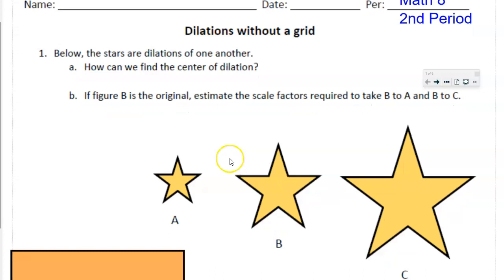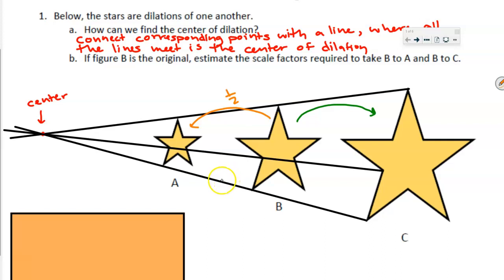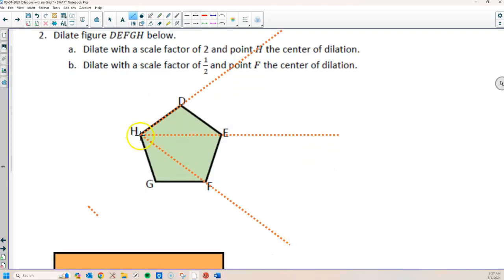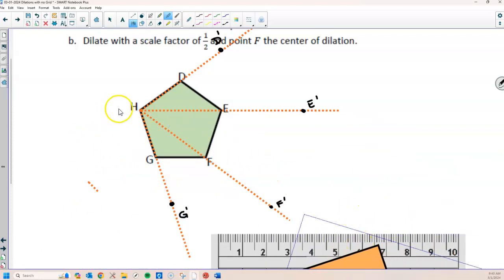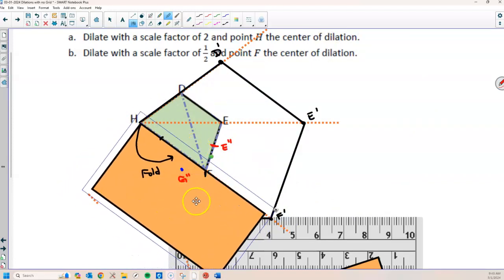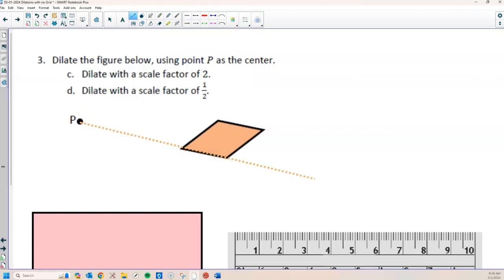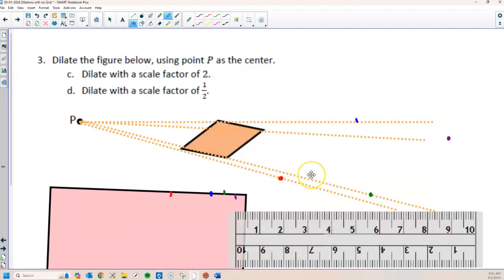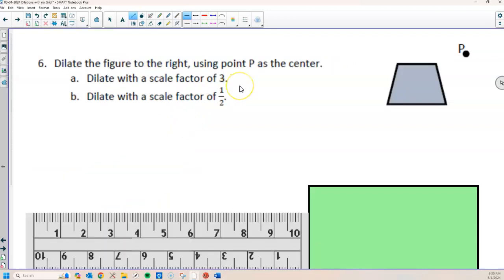Dilations without a Grid (improved with metric measurements and index card estimates)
Dilations without a Grid *improved* - uses metric measurements and models how to use an unmarked index card to measure

Pause the recording as needed to give yourself additional time to write or think.